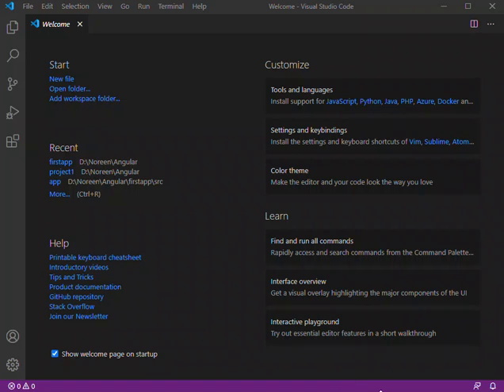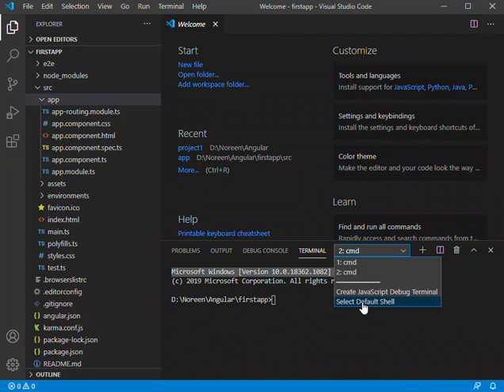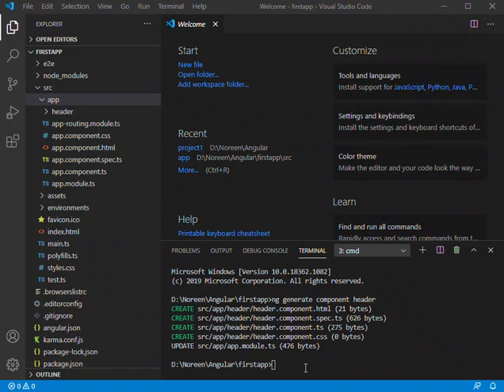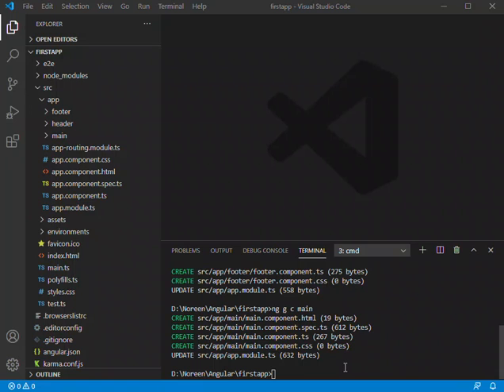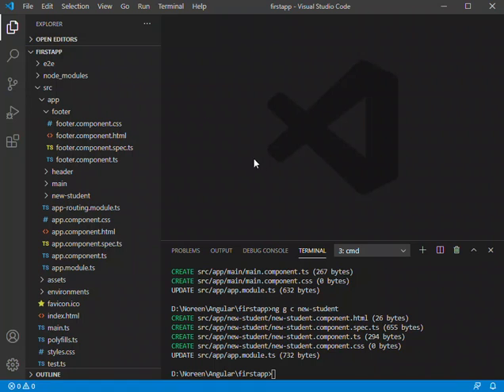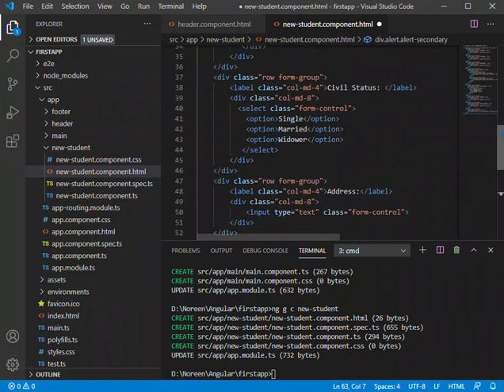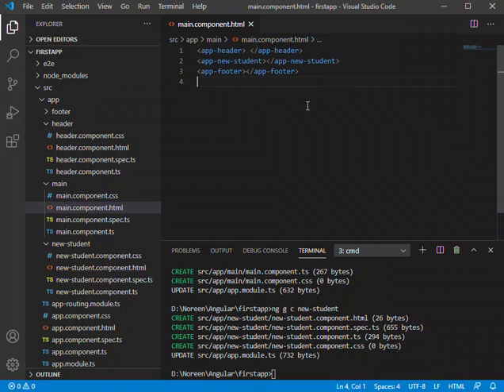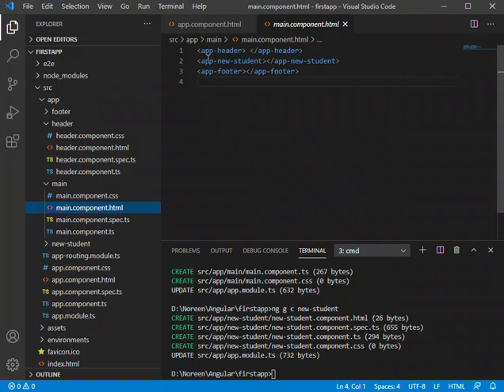Angular 9 Tutorial New Component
This video will teach you how to organize your script into several components and how to link these components together.